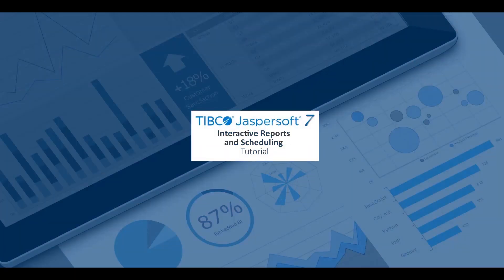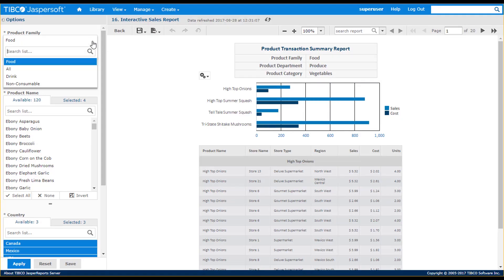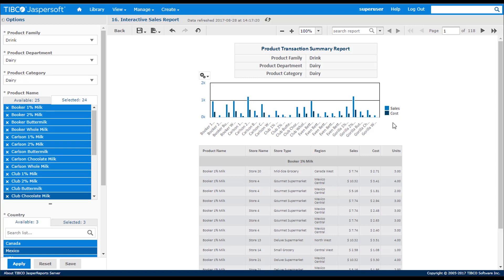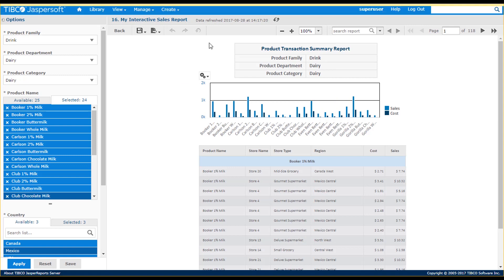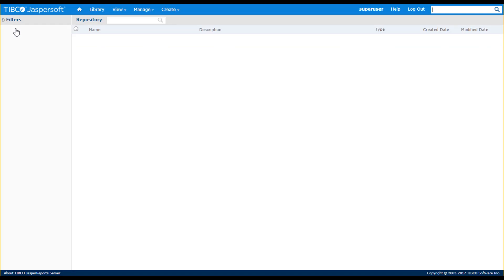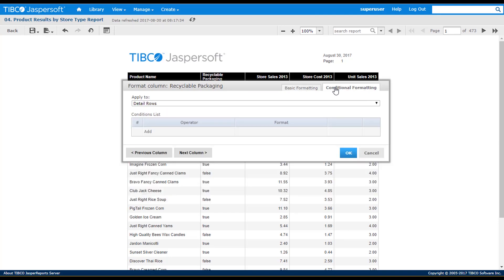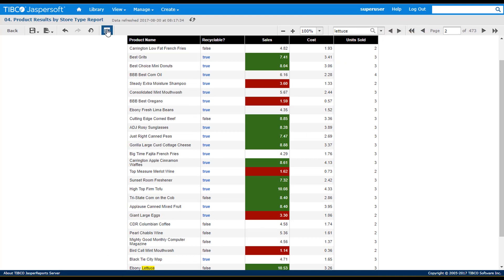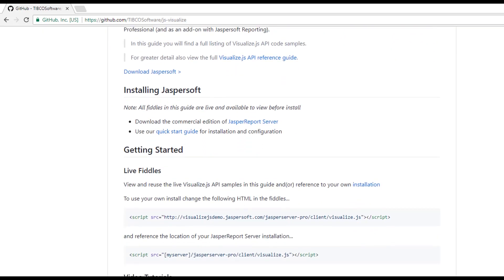Jaspersoft 7 Interactive Reports & Scheduling Tutorial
This tutorial shows the interact elements of Jaspersoft reports and how to create, view, and schedule reports for distribution to users or groups. This video focuses on reports in JasperReports Server which features a web-based drag-and-drop designer.